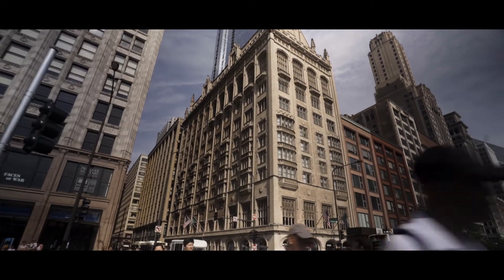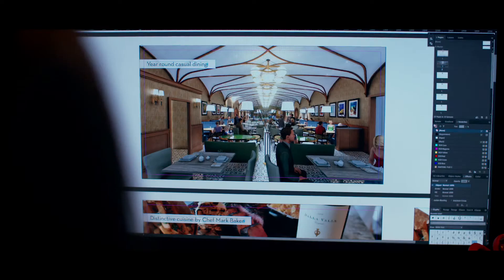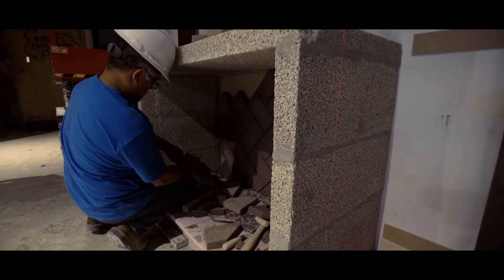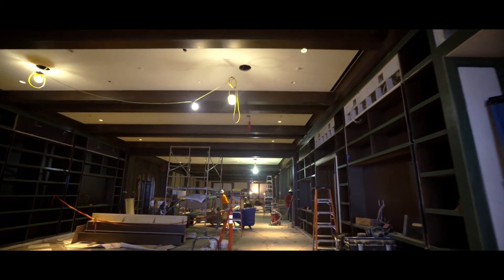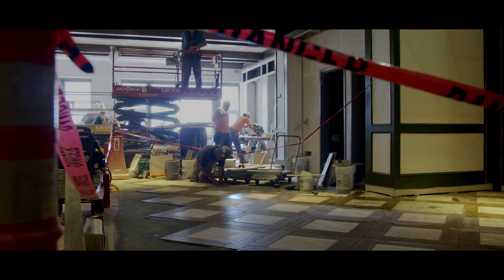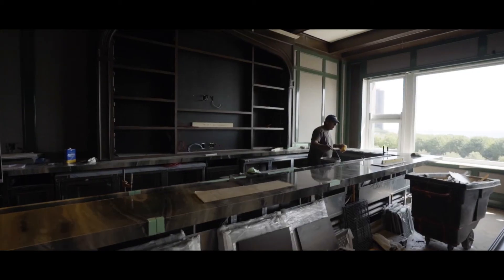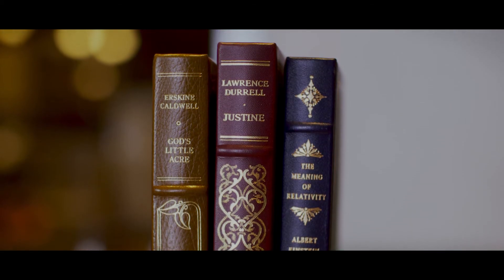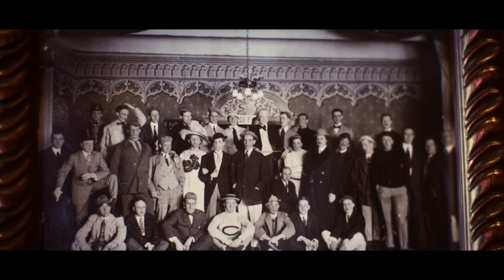University Club of Chicago 7th Floor - The Living Room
Explore the University Club of Chicago's newly renovated 7th floor, the Living Room. Bulley & Andrews is proud to help maintain, restore and enhance this architecturally significant establishment.